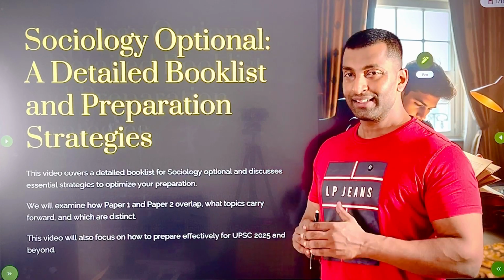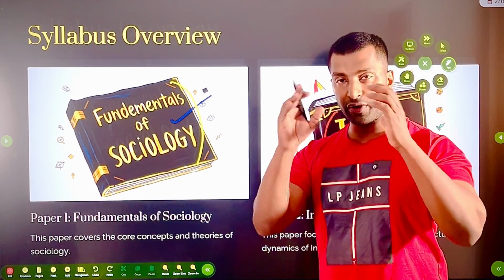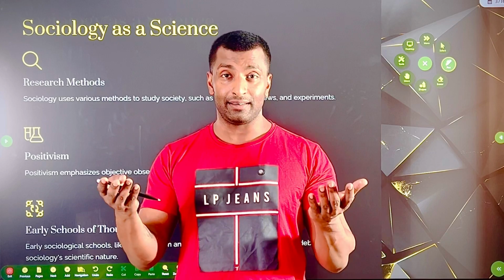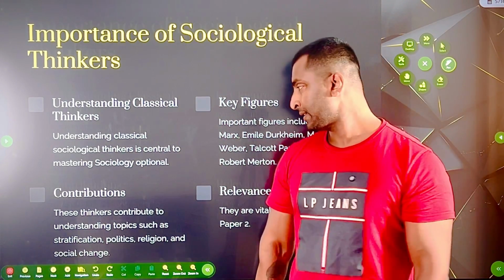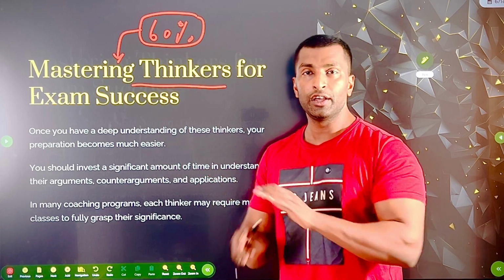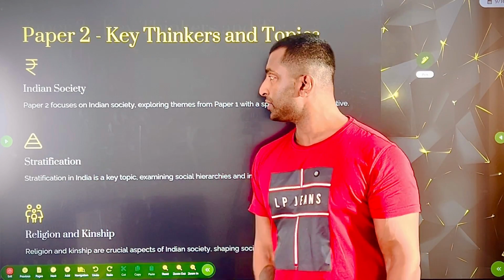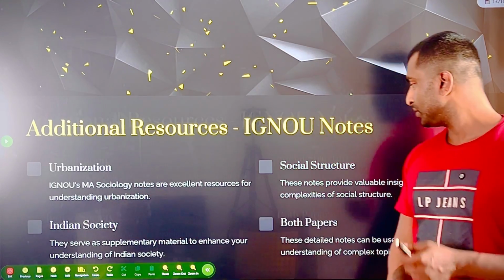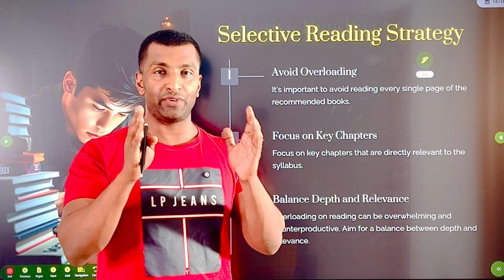"Complete Sociology Optional Booklist & Strategy for UPSC | Master Paper 1 & 2 with Key Thinkers"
Are you preparing for Sociology optional for UPSC and looking for the best resources and strategies? In this video, we provide a complete Sociology optional booklist and an effective Sociology preparation strategy to help you master both Sociology Paper 1 and Paper 2. We will also dive into the most important Sociological thinkers like Marx, Weber, and Durkheim, which are essential for cracking the UPSC exam.

Discover the best books for Sociology optional, including NCERTs, George Ritzer’s Sociological Theory, and B.K. Nagla’s Indian Sociological Thought. Whether you're aiming for UPSC Sociology 2025 or preparing for the upcoming exam, this video covers everything you need to know about how to prepare for Sociology optional effectively.

Join us to learn how to optimize your preparation, balance your reading, and tackle key topics like stratification, politics, kinship, and religion in both Indian and global contexts. With these tips, you’ll be well on your way to acing the UPSC optional subject of Sociology!